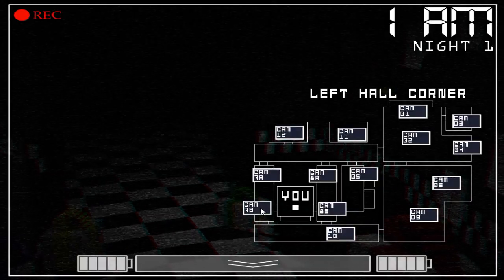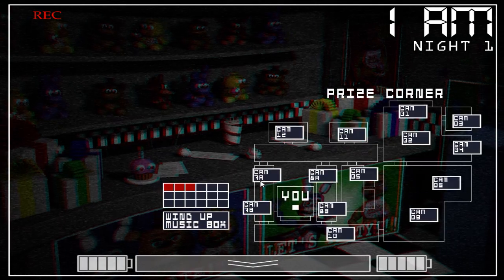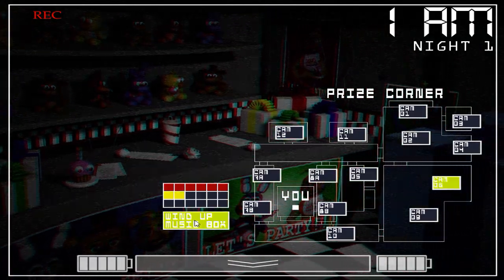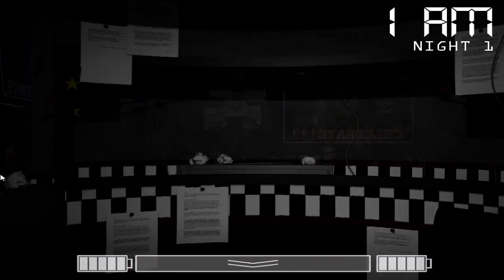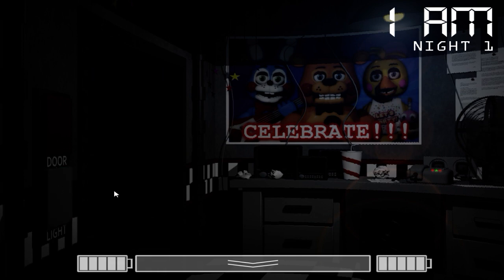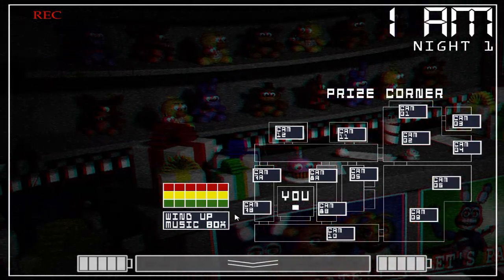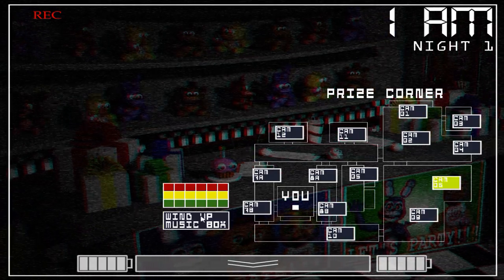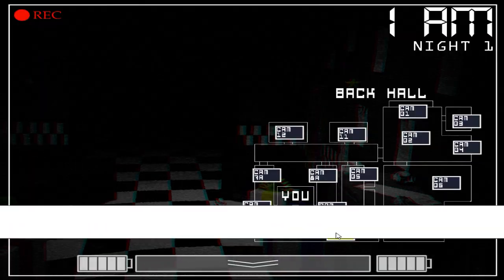FNAF REMASTERED!!!.. || Another Nights at Freddy's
FNAF jumpscares, Five Nights at Freddy’s, Plants vs Zombies, Bendy and the Ink Machine is what you will find on my let’s play gaming channel. Looking for scares, zombies and animatronic teddy bears then you are in the right place. All the games from Sister Location to Arcade and of course Gargantuar from Plants vs Zombies.